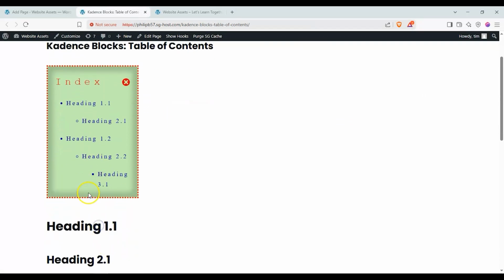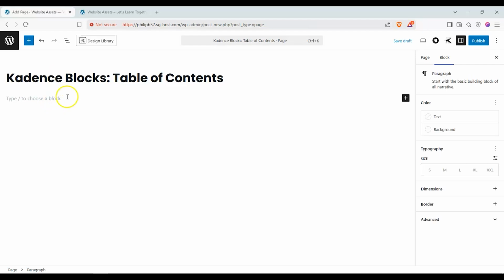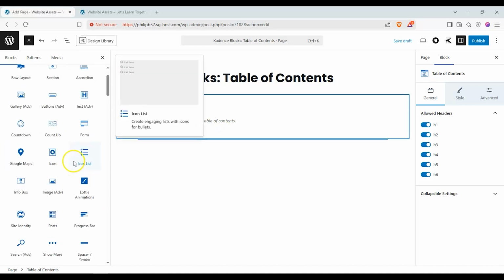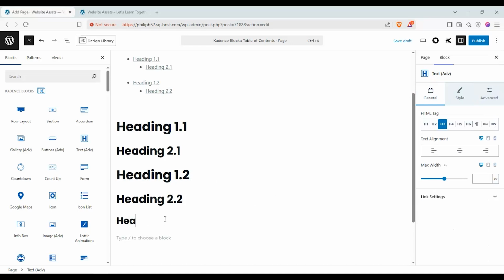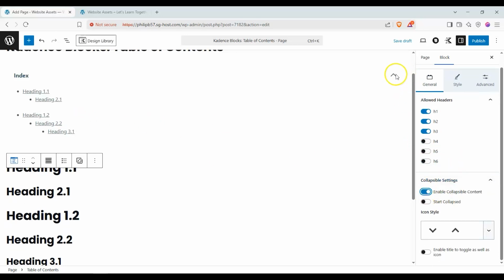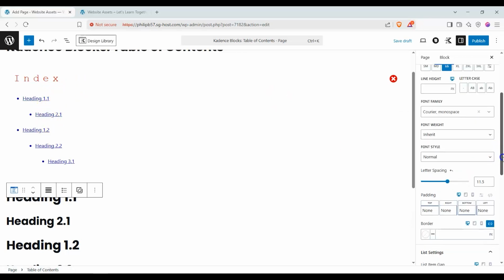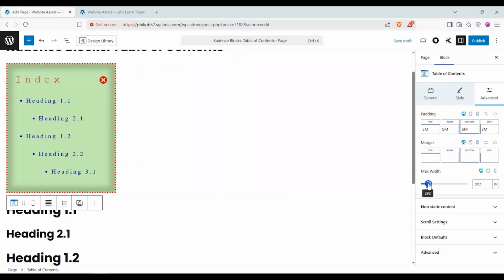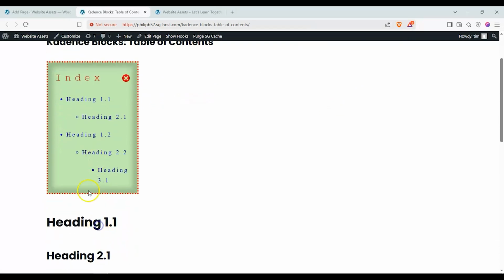Kadence Blocks: Table of Contents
Improve navigation and SEO with Kadence Blocks' Table of Contents! Learn how to easily create a dynamic and customizable table of contents for your long-form WordPress content using the Table of Contents block in Kadence Blocks. This tutorial covers everything from automatically generating the list of headings and adjusting the hierarchy, to customizing the appearance (styles, colors, bullet points), and controlling the scroll behavior. Discover how to enhance user experience by making it easy for visitors to jump to specific sections of your content, while also improving your site's SEO. We'll explore all the customization options within the Kadence Blocks editor, empowering you to create a table of contents that perfectly matches your website's design and brand. Kadence Blocks users and anyone looking to improve the readability and SEO of their longer posts and pages welcome!